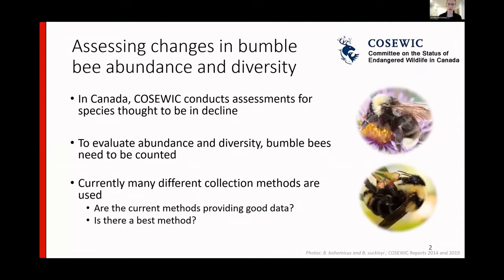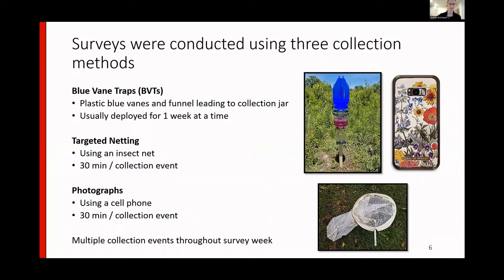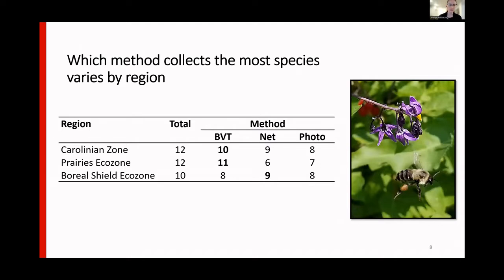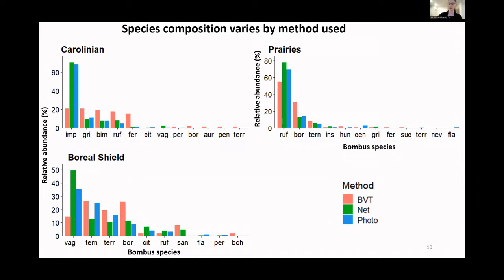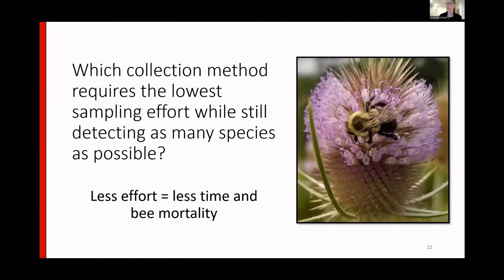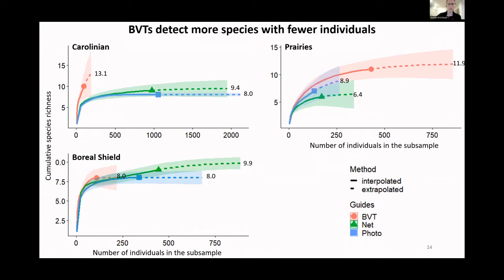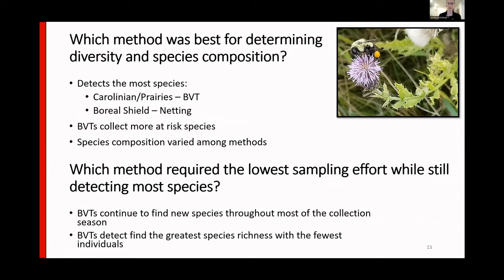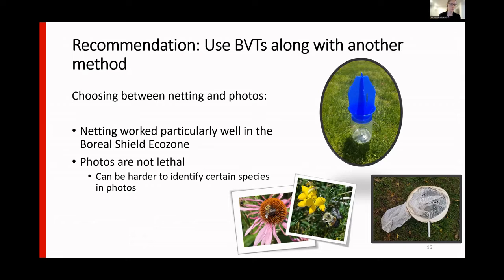A comparison of collection methods for evaluating Canadian bumble bee diversity - Jocelyn Armistead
Jocelyn Armistead, a MSc Student at Brock University spoke on "A comparison of collection methods for evaluating Canadian bumble bee diversity" during BeeCon 2022.